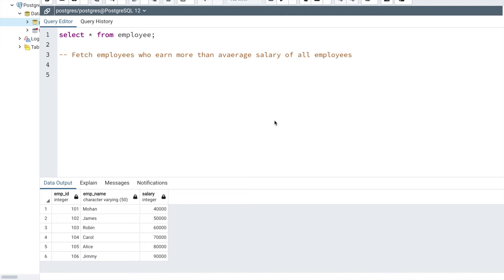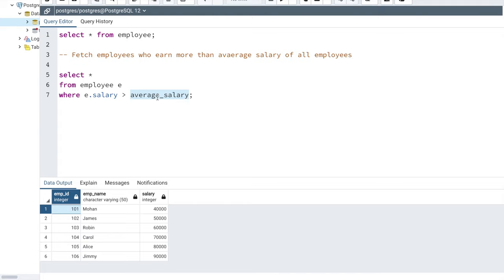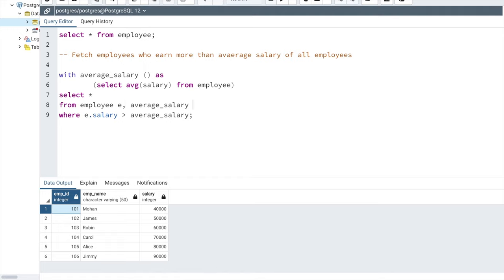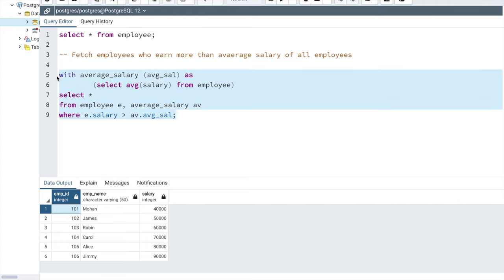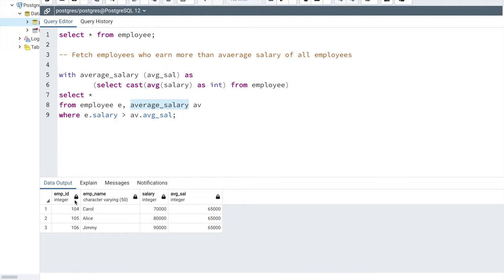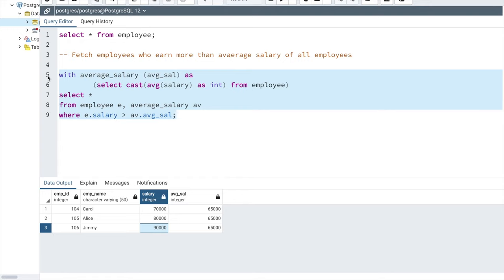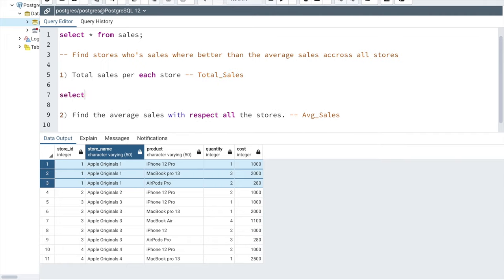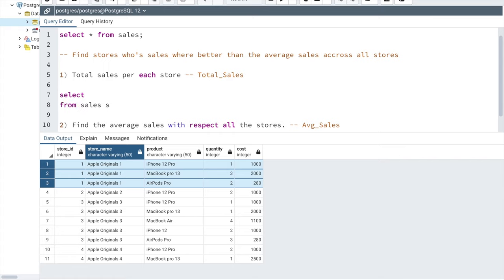SQL WITH Clause | How to write SQL Queries using WITH Clause | SQL CTE (Common Table Expression)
In this video, we shall understand how to write SQL Queries using WITH Clause. We will go through the syntax of using WITH Clause and I will also explain how SQL treats and executes SQL Queries containing With Clause.
SQL WITH Clause is also referred to as CTE which stands for Common Table Expression and can also be referred to as Subquery Refactoring.

This video will also provide what are the advantages of using With Clause while writing SQL Queries and also mention few scenarios when you should be using With Clause while writing SQL Queries.

Download all the scripts and SQL Queries used in this video from my blog.

Timeline:
00:00 Intro
00:34 Query 1: Simple example of writing SQL Query using With clause
06:25 Query 2: Ideal Scenario for writing SQL Query using With clause
20:29 Advantages of using WITH Clause in SQL
22:19 When to use With Clause in SQL

If you are new to SQL then you might have assumed that SQL Queries must always start with SELECT clause but that's not true because we can also start SQL Queries using WITH Clause. Understanding With clause can really help you to solve some of the tricky problems in SQL.

In this video, we shall first see a simple example of using with clause within SQL query. The query no 2 explained in this video will be most suitable scenario for using WITH clause in SQL Query.

Thoufiq